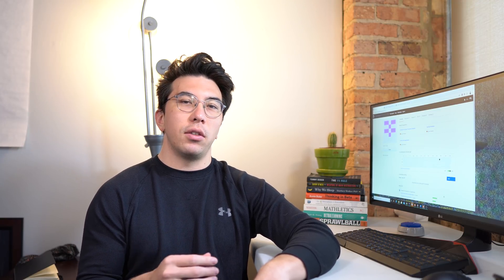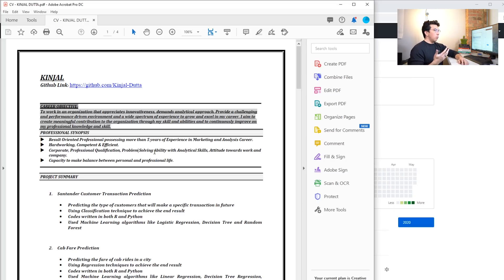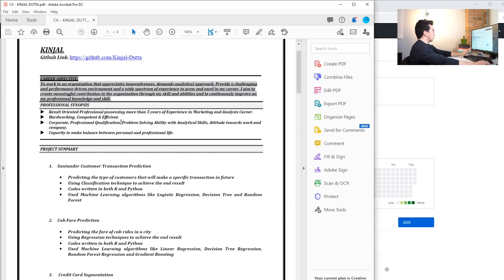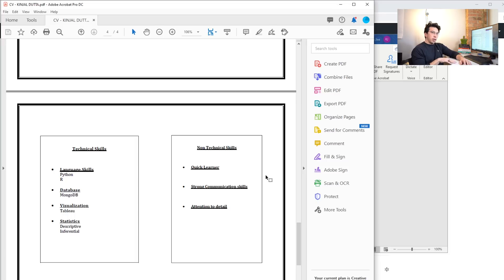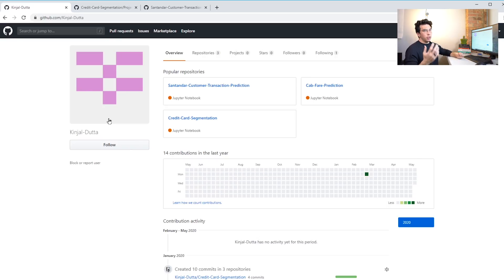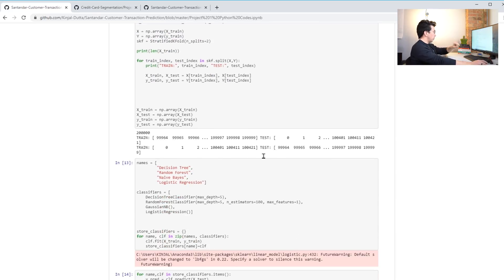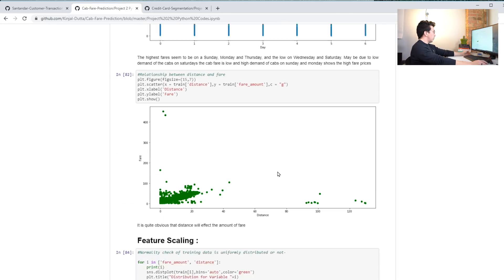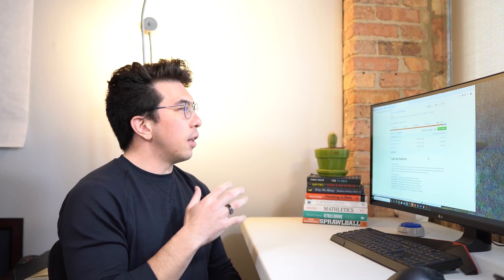Reviewing Your Data Science Projects - Episode 4 (Resume & Github)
In this video I go through and review a resume and project portfolio of one of my subscribers. I talk about some of the ways that this data science resume could be improved to be more appealing to recruiters and employers. I also go through the various projects in this person's resume and talk about how he could improve upon them.

Special thanks to Kinjal for letting me review his resume and portfolio.

Data science Resume advice:
- Keep your resume to 1 page
- Remove extraneous details that are subjective. Only keep hard technical skills in those respective sections
- Use action verbs to describe your experience
- Order the sections by what the recruiters care about most

Data Science Project Portfolio Tips:
- Do personal projects where you collect your own data
- Use the Readme file to describe your work
- Comment your code as much as possible